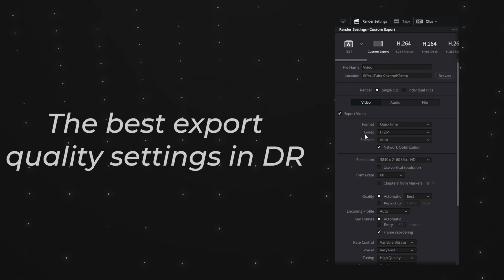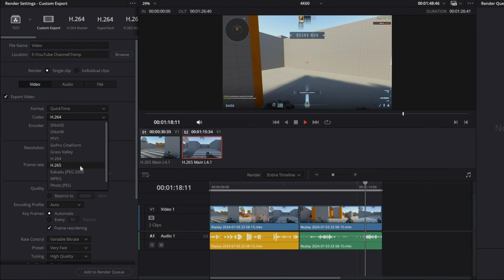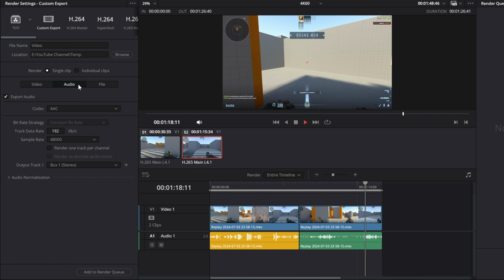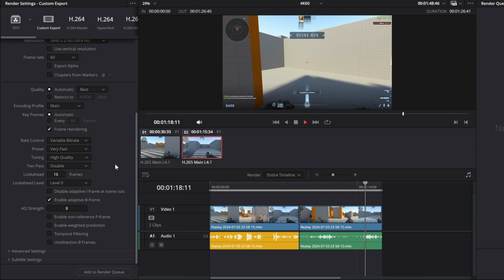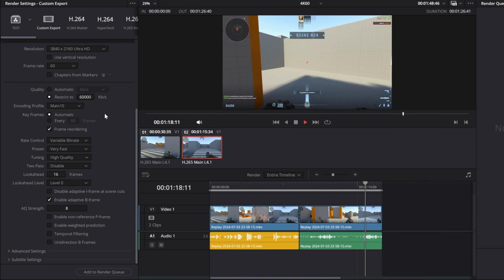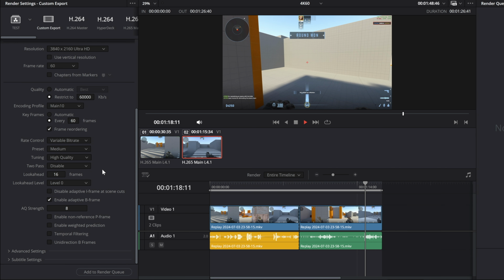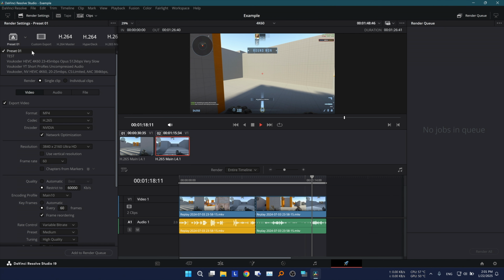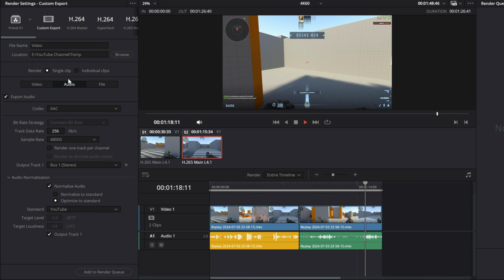Best Export Settings for Davinci Resolve for YouTube | 2025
In this video, we’ll learn how to export in the best quality in Davinci Resolve. This video serves as the ultimate guide to optimizing export settings in DaVinci Resolve for YouTube. we will provide a comprehensive breakdown of each setting, explaining its function and impact on video quality. Additionally, we will share recommendations to help you achieve the best possible results based on your specific needs. Whether you are facing challenges such as limited upload speeds or require optimal settings for high-motion content like gaming videos, this guide will equip you with the knowledge to make informed decisions and ensure your videos are rendered with the highest quality.
_YT Recommended Settings Web Page:_
_Chapters:_
00:00 The Ultimate Guide for Best Export Settings
00:23 Deliver Page
00:37 For High Quality Uploads
08:54 Making a Preset
09:14 For Limited Internet Users
10:50 Outro